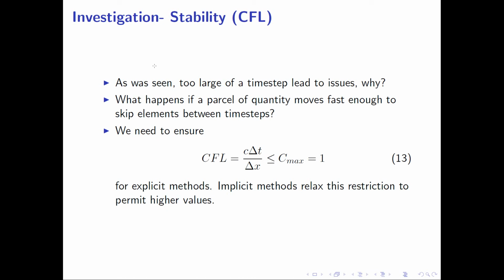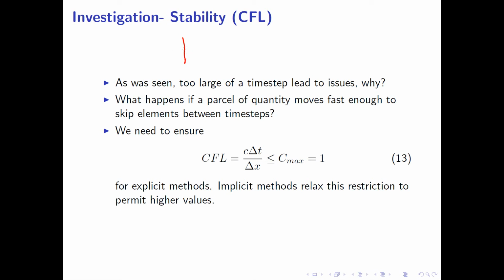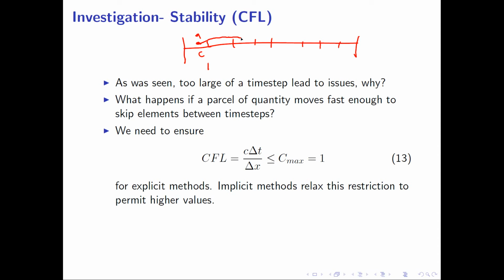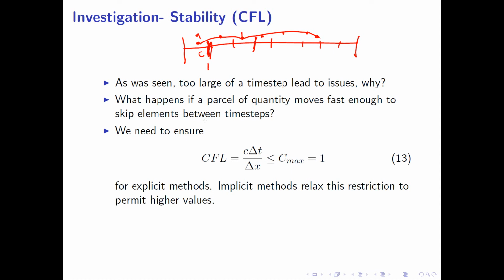CFL Condition M2.12 - Intro to DG